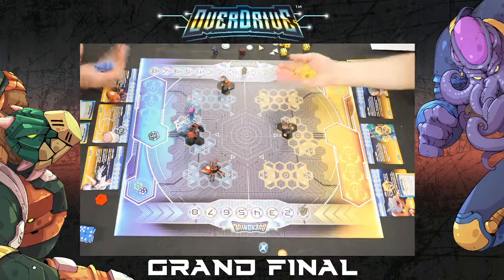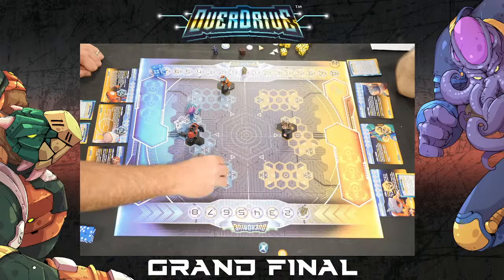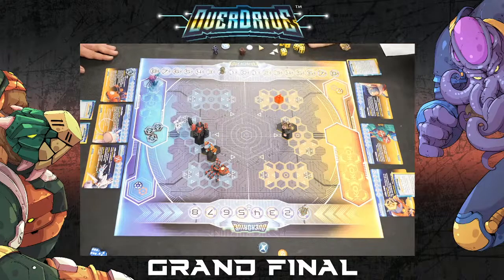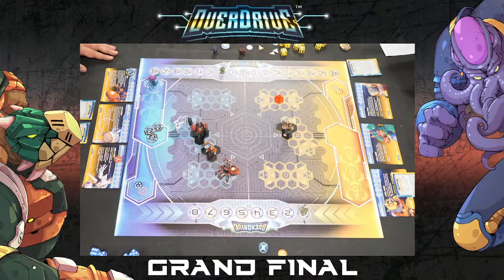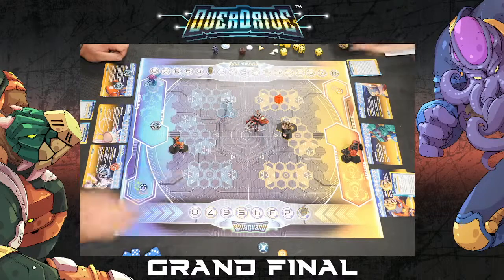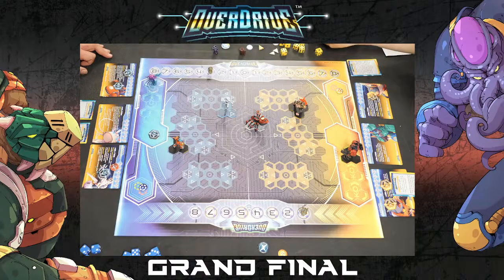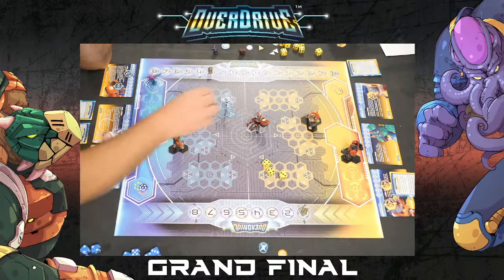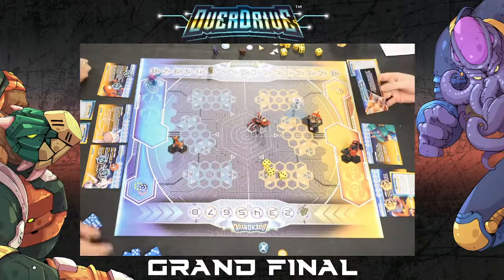OverDrive Launch Tournament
To celebrate the launch of OverDrive - we're holding a mini tournament here at Mantic HQ. We'll be playing three game modes: King of the Hill, Pass the Bomb and Capture the Flag.

- The latest goings-on from the Mantic Bunker
- All of our live content and news!